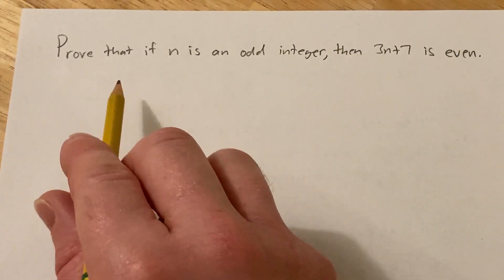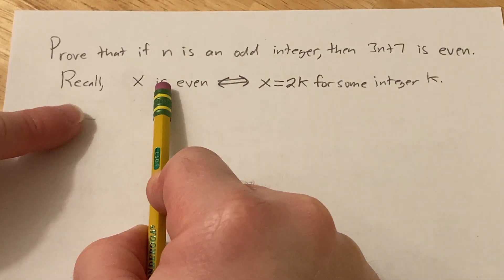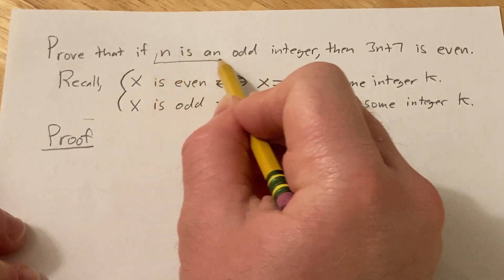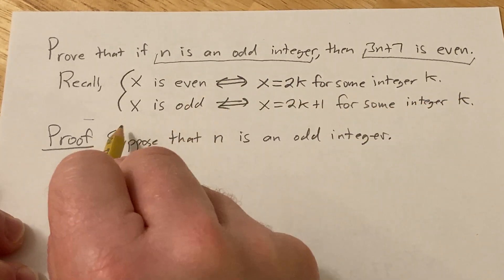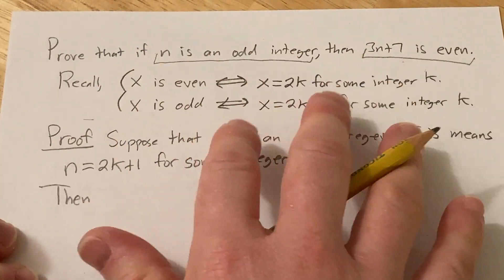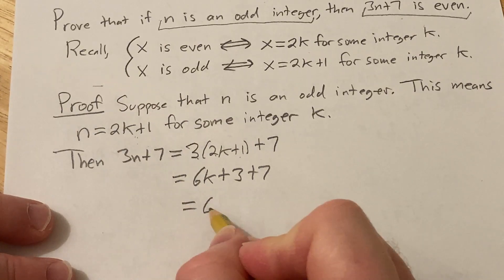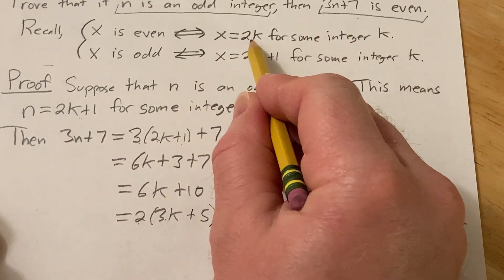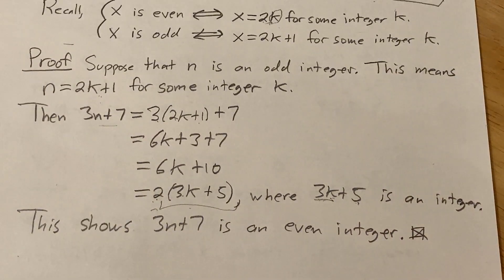Direct Math Proof: If n is odd then 3n + 7 is even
In this video I prove that if n is an odd integer then 3n + 7 is an even integer. This is a good proof for learning proof structure.